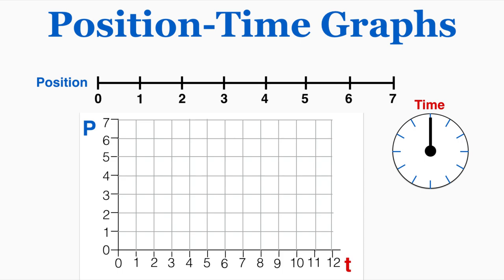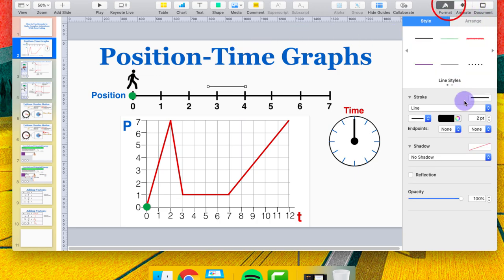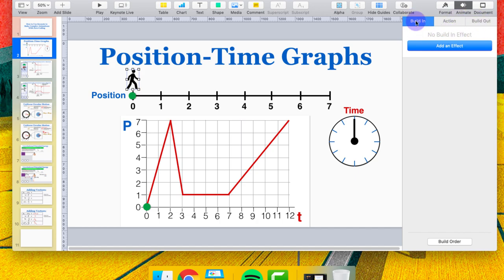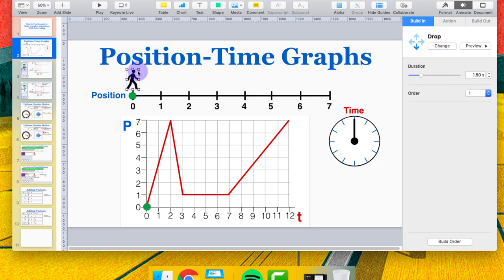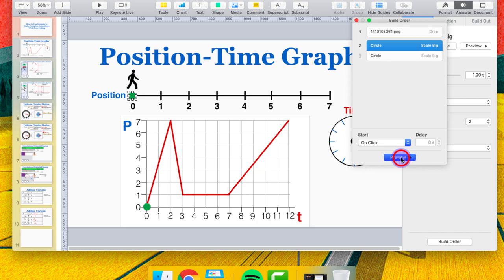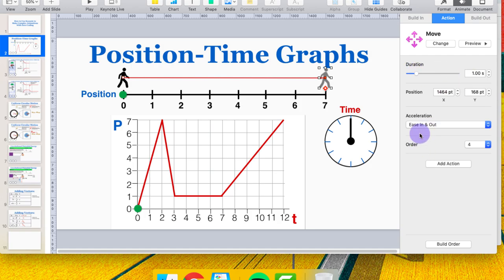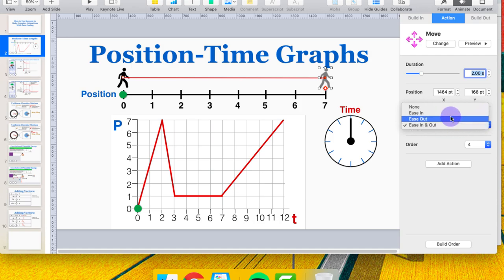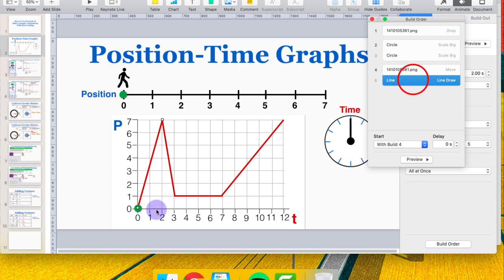Tutorial: How to Use Keynote to Make Complex Animations With No Coding *Keynote file in description*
A video walkthrough on making complex animations in Keynote with no coding experience required. I go through every step of creating a complex animation that I use for teaching physics. In future videos I will give guided examples of creating other animations that I've used.

In this first video I go over:
How to add different types of animations
How to organize the build order of the animations
How to set the path of moving objects
How to set the duration (time) and acceleration of the animation
How to add multiple animations to the same object at the same time
How to create a delay between animations

I use these tools to create an animated position time graph for a moving object where the graph appears as the object moves, and a timer that counts along with the movement of the object and graph.

All my animated videos can be found on my channel, or organized by physics topic on this